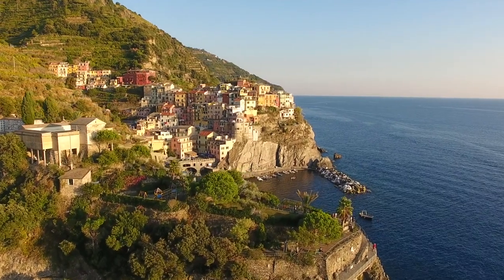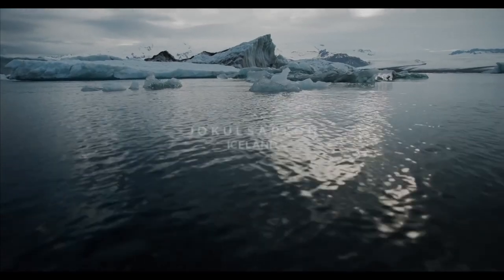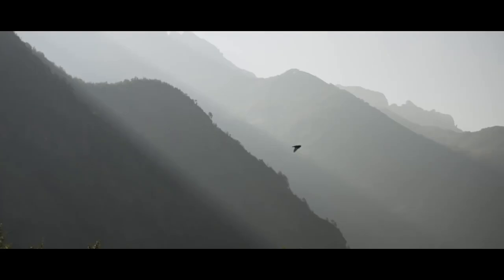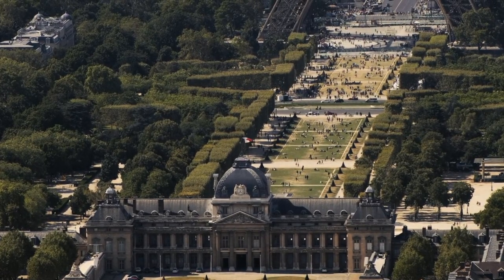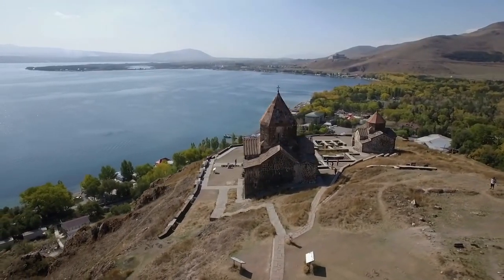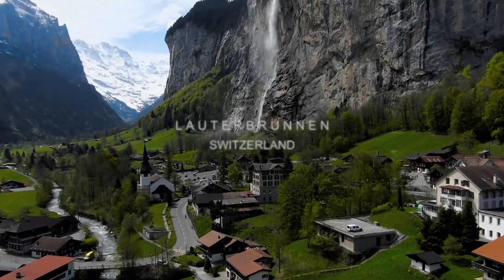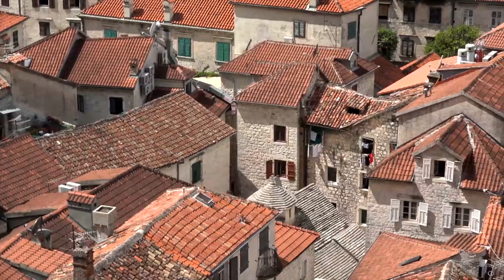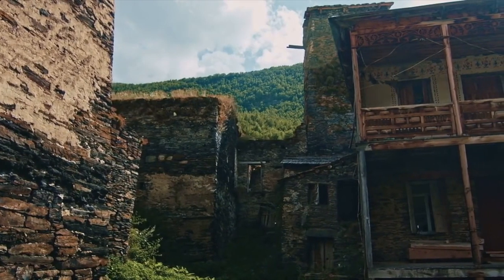18 Most Beautiful Places to Visit in Europe 4k | Europe Travel Video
18 Most Beautiful Places to Visit in Europe 4k. Some of the best places to visit in Europe are right here in this travel video. Featuring Bucket list tourist attractions such as Cinque Terre, Paris, Lofoten Islands, Iceland, Tuscany, castles in Germany, scotland tourist attractions, and towns in Europe, as well as natural landscapes in Eastern europe.